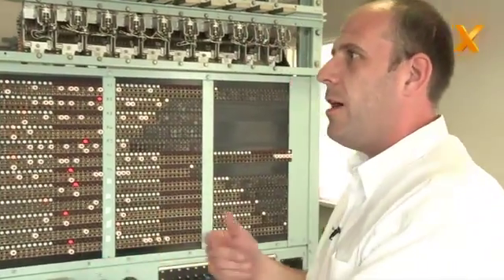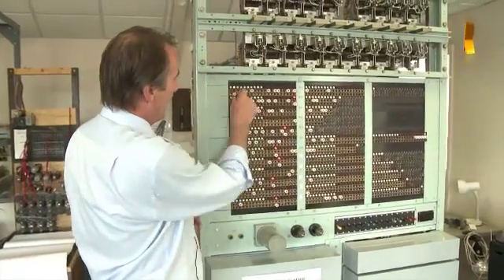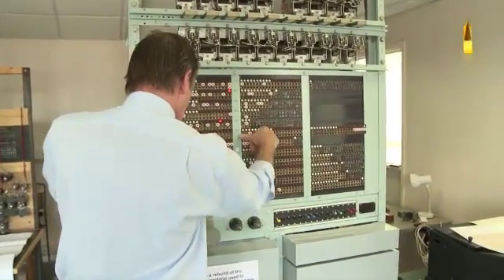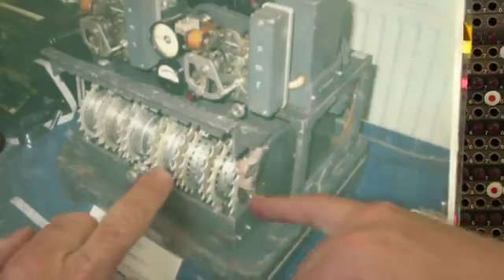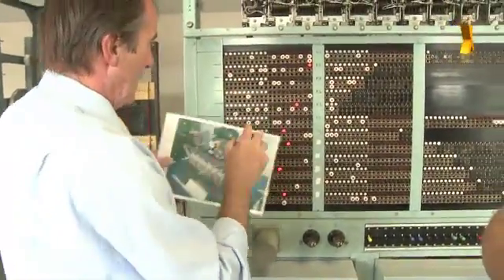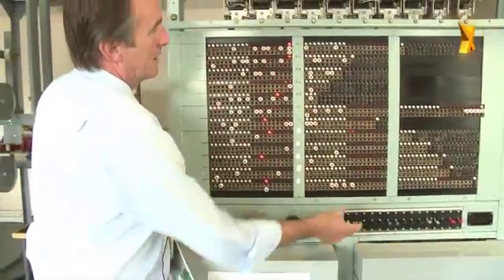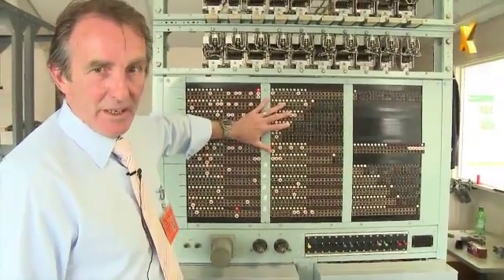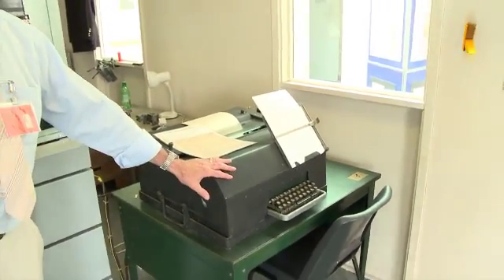Bletchley Park Code Breakers - Breaking Lorenz Part 3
In final part of his walk-through, John Whetter from Bletchley Park, explains the use of Tunney in deciphering the German Lorenz code.